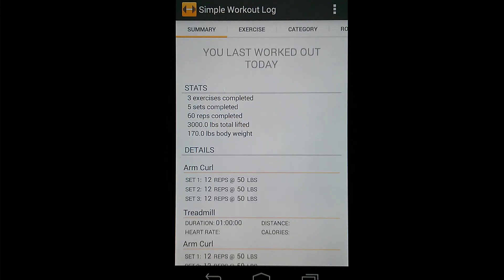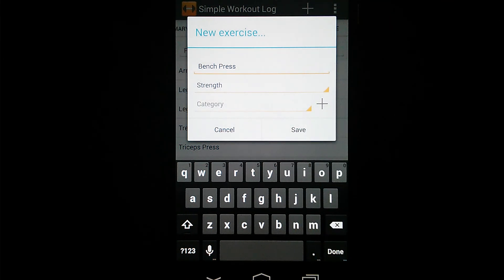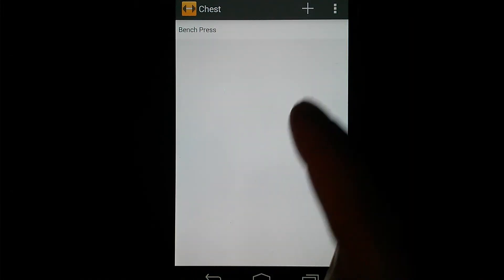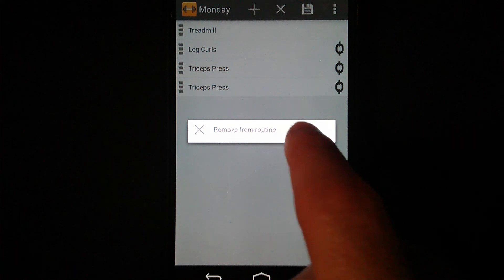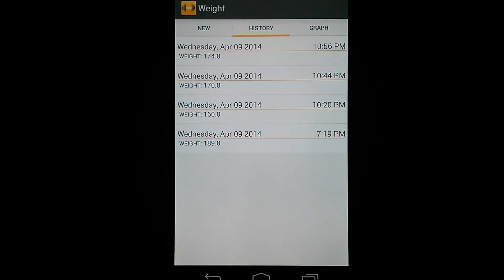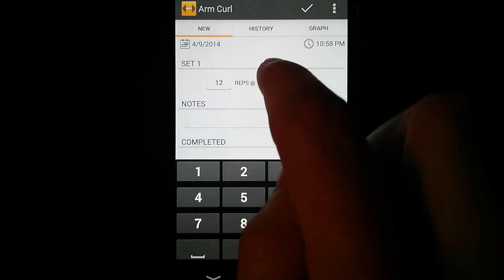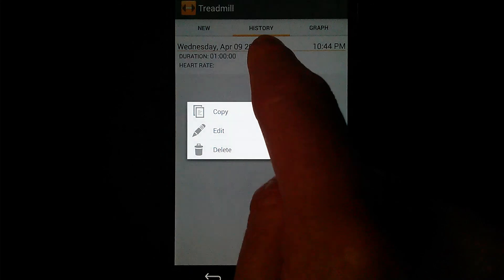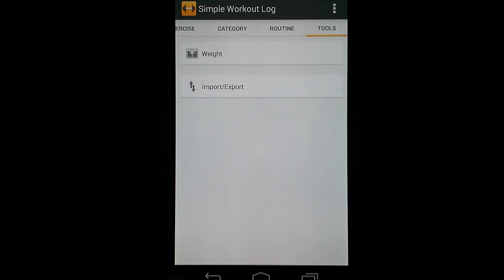Simple Workout Log v3 Overview and Tutorial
This is a high level overview of the Simple Workout Log Android app. It touches on basic usage and features in version 3.

or find the app on the Google Play Store